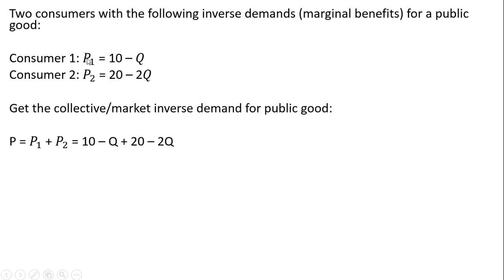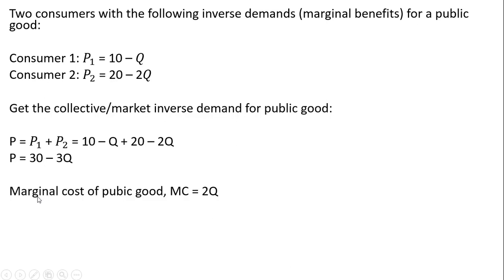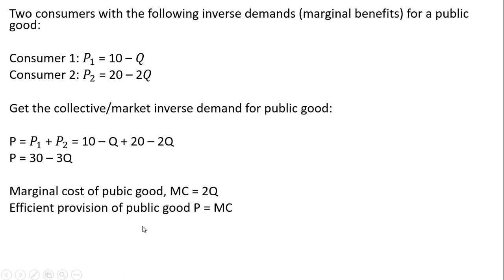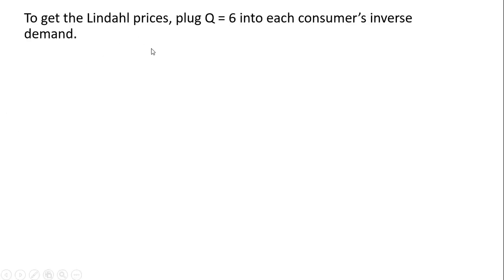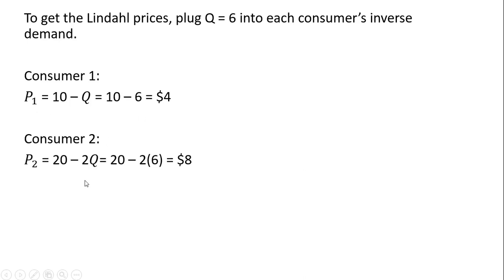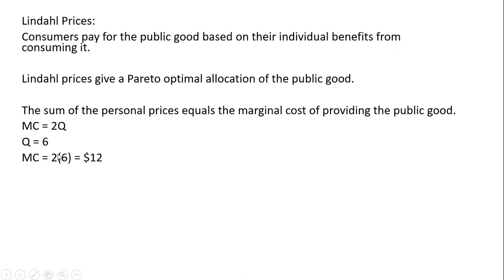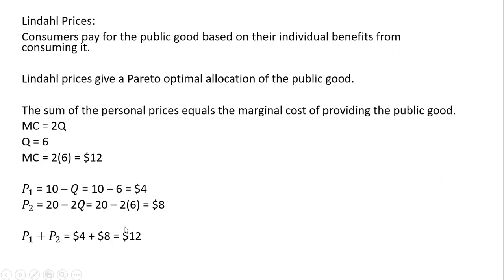Public Goods: Solving for Lindahl Prices